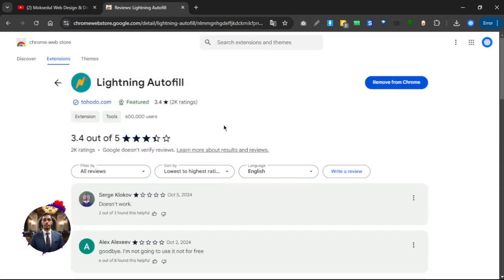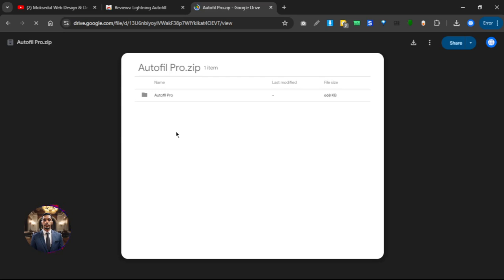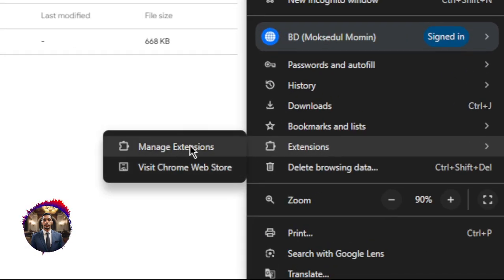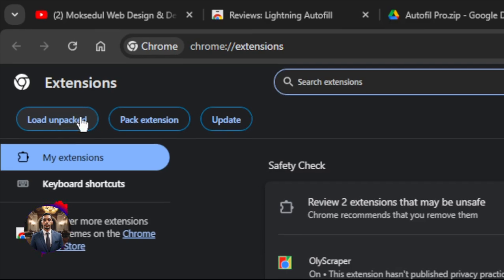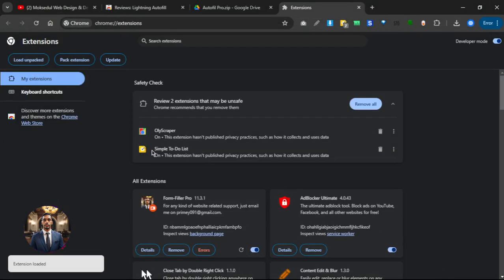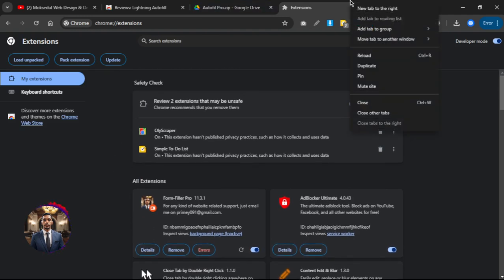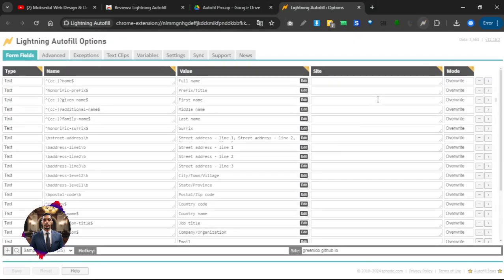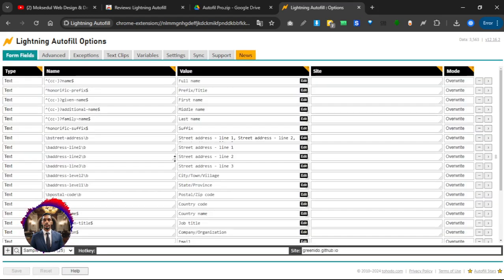Lightning Autofill: The Ultimate Free Autofill Extension for Productivity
In this detailed video, I explore Lightning Autofill, an incredible autofill extension that has transitioned from paid to free and open-source, making it accessible for everyone! Originally a premium tool, Lightning Autofill has been repackaged to empower users to streamline their online form-filling tasks without any cost. Discover how this powerful extension elevates productivity by automating form entries, allowing you to waste less time on repetitive tasks. We’ll dive into comparisons between the free version and the previous paid plans, highlighting the essential features available at no cost, including customizable rules, text snippets, and cloud syncing with Google Sheets. Plus, learn about the limitations of the free version—such as the 10 profile executions per day—versus the unlimited capabilities of the Plus and Pro versions. Whether you are a casual user seeking efficiency or a professional needing advanced automation, Lightning Autofill meets diverse needs. Check out how this innovative tool can transform your online experience and reclaim your time!

Lightning Autofill, autofill extension, productivity tools, Chrome extensions, form filler, automation tools, free extension, open-source software, save time, online forms, JavaScript automation, data entry, compare free vs paid, productivity hacks, user-friendly tools, Chrome store.